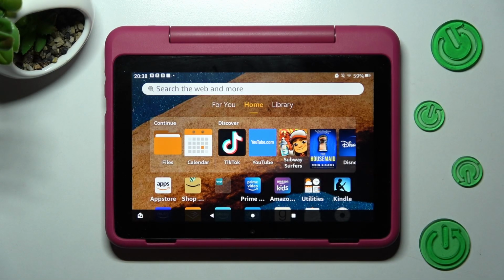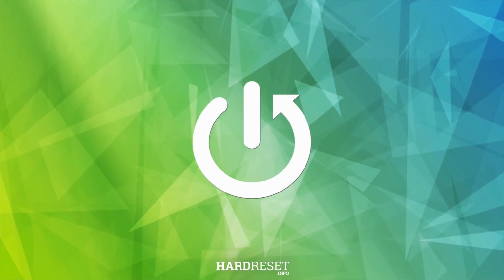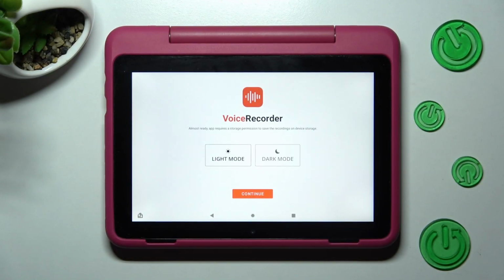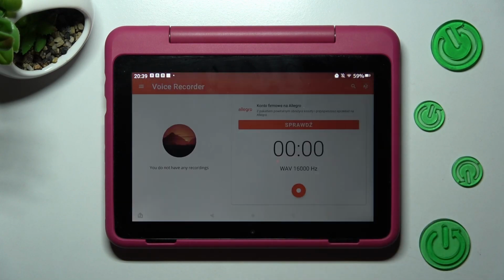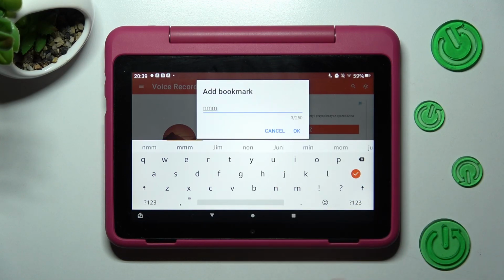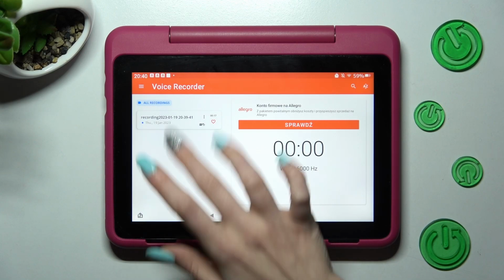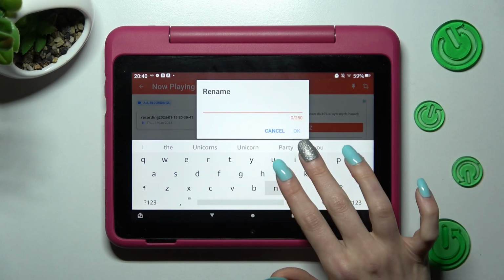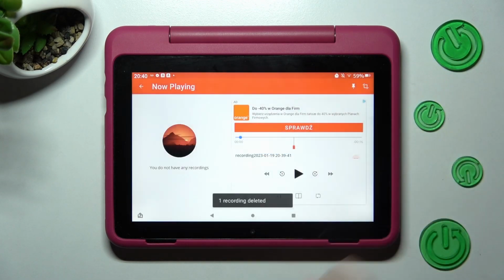How to Record Sounds on AMAZON Fire HD 8 Kids Pro? - Activate Sound Recorder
Learn more about AMAZON Fire HD 8 Kids Pro

Those of you who are curious about enabling the sound recorder on AMAZON Fire HD 8 Kids Pro but are unsure about how to do it are advised to watch this video. You can find out how to record sounds and voices successfully on AMAZON Fire HD 8 Kids Pro by watching this short guide. Ensure that you will have the option of starting or pausing sound recording whenever you would like to.

How to Record Sounds on AMAZON Fire HD 8 Kids Pro?
How to turn on Sound Recorder in AMAZON Fire HD 8 Kids Pro?
How to enable Sound Recorder in AMAZON Fire HD 8 Kids Pro?
How to enable AMAZON Fire HD 8 Kids Pro Sound Recorder?